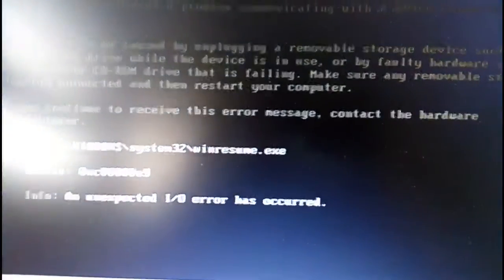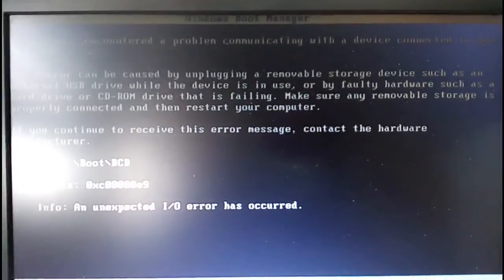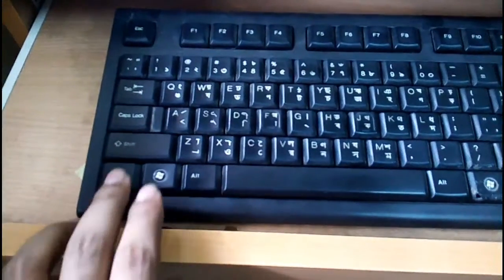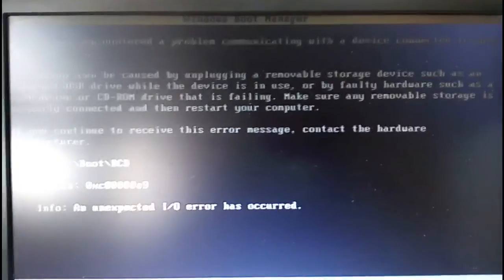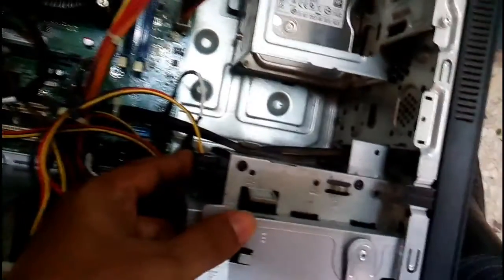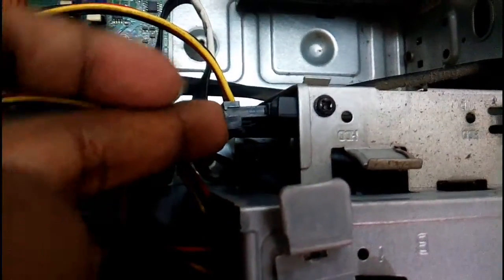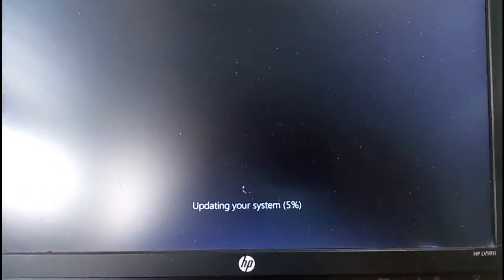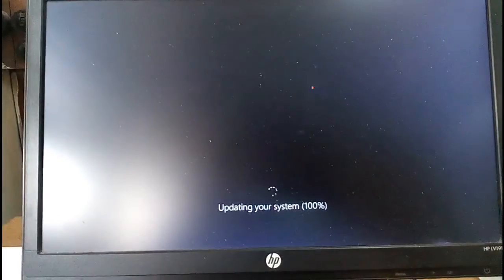windows has a encountered communicating with a device error 0xc00000e9 l How to FIX Error 0xc00000e9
windows has a encountered communicating with a device connected error occured 0xc00000e9
0xc00000e9 | Error: No boot disk has been detected | Hard disk error
How to FIX Error 0xc00000e9| Error Code 0xc00000e9 l

File error: \WINDOWS\system32\winresume.exe